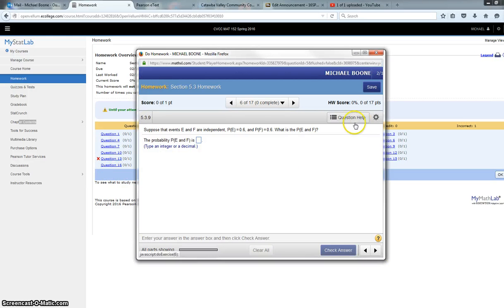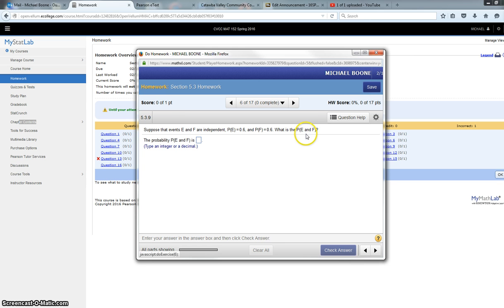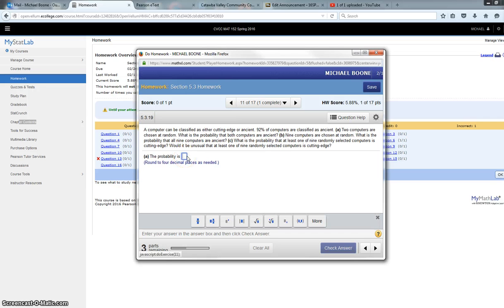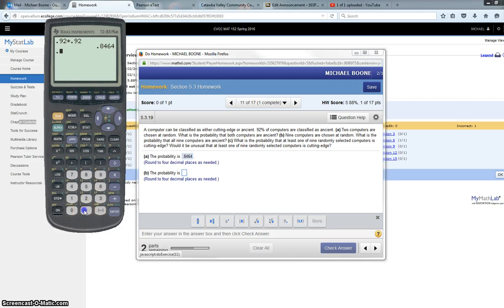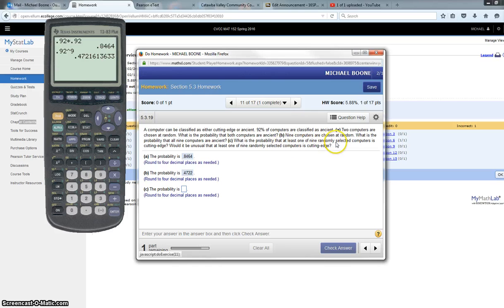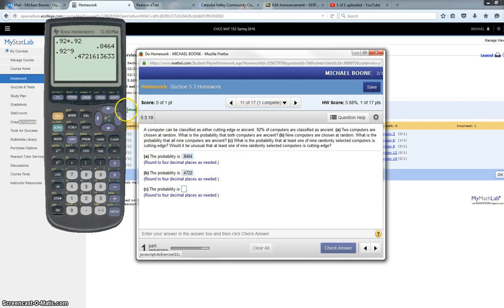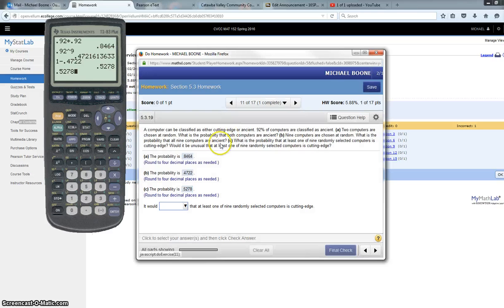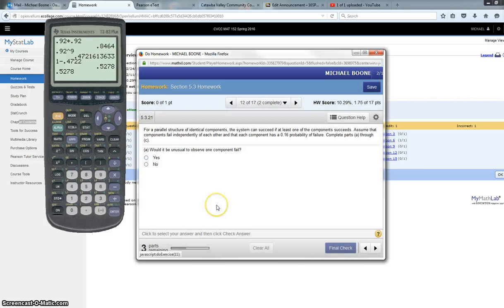CVCC MAT 152 Ch 5 Sect 3